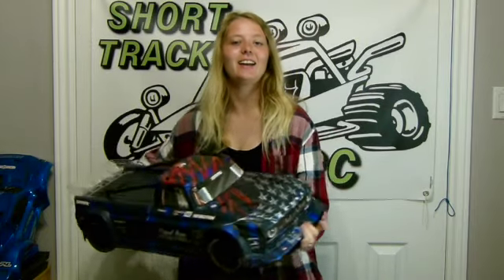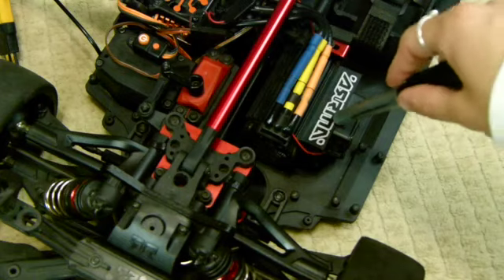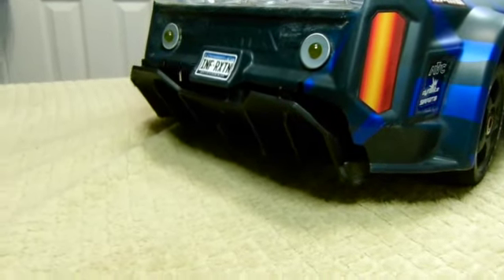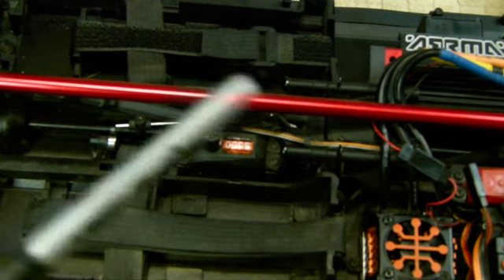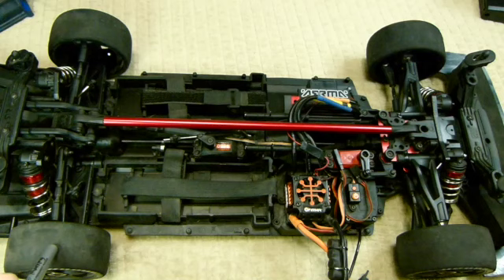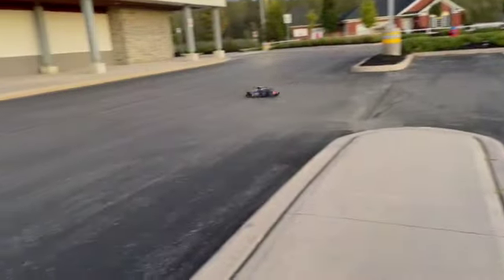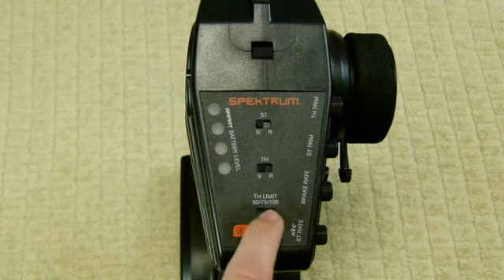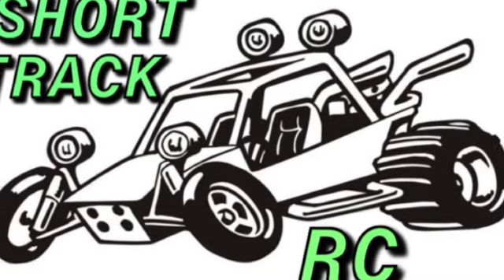ARRMA INFRACTION V2 - REWIEW & TEST RUN DRIFTING, HANDBRAKE DRIFTS AND SOME BLASTING !!!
Drift king !!!Arrma infraction v2 our first run with this beast it really is fun to be able to run that fast and be able to hit the handbrake and send this super truck into massive drifts just like Ken Block
we really had a blast at our local mall
more videos of this great truck coming soon !

arrma infraction v2
handbrake drifts
track rc
#1/7 scale infraction v2